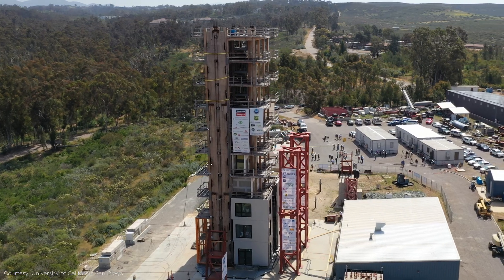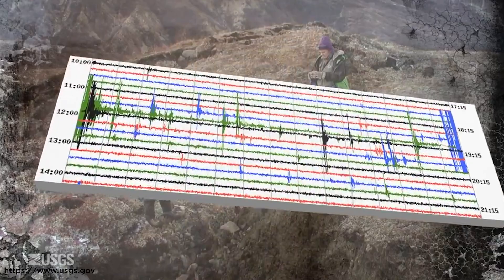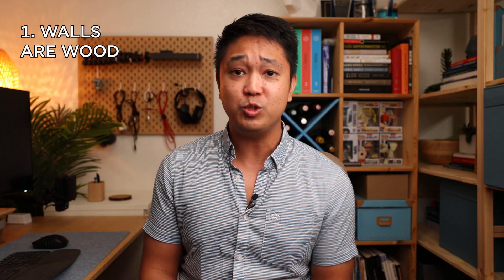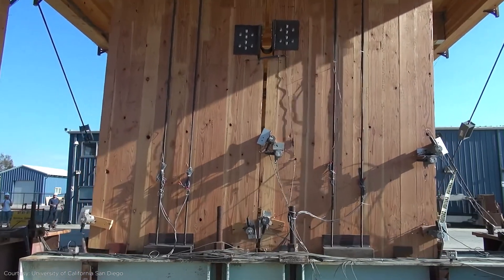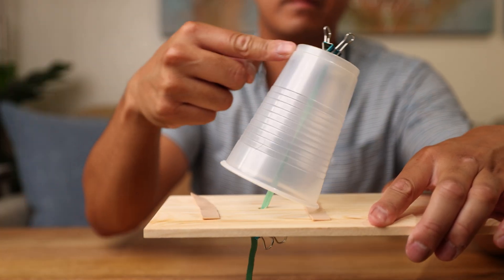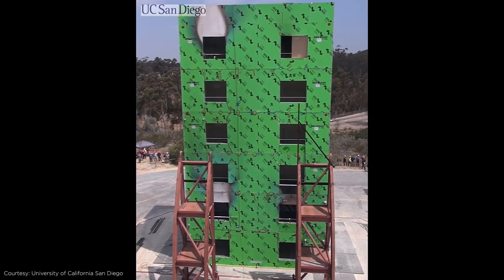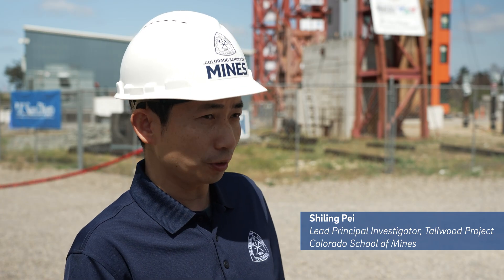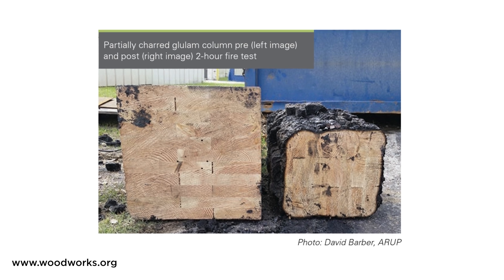Earthquake Simulator vs Wood Skyscraper - Engineer Explains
Structural engineer simply explains how the world's tallest earthquake test will change wood construction forever. This mass timber skyscraper is the tallest building  to ever be constructed and tested on the world's largest outdoor earthquake simulator (shake table) at UC San Diego. How the new mass timber rocking wall technology will make buildings nearly earthquake proof.

📗 Chapters 📗
0:00 Tallest Mass Timber Building Earthquake Test
0:31 What are Structural Engineers?
0:54 World's Largest Outdoor Shaketable/Earthquake Simulator
1:33 Why Wooden Skyscrapers & Mass Timber?
2:22 Rocking Wall Technology - Earthquake Proofing the Building
3:10 Rocking Wall Engineering
4:05 Rocking Wall Demo Model
4:52 Problems with Typical Concrete and Steel Buildings
6:04 EARTHQUAKE TESTS for Comparison
6:54 Mass Timber EARTHQUAKE TEST
7:38 Results of Earthquake Testing
8:28 Mass Timber's Future and Challenges